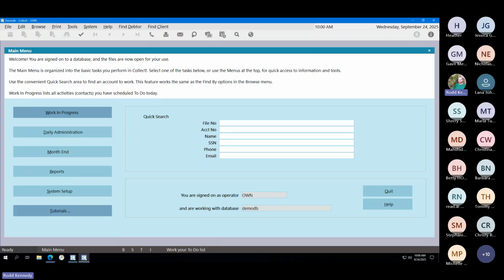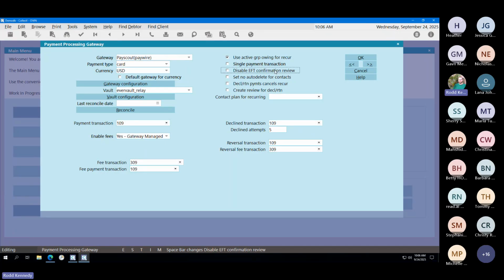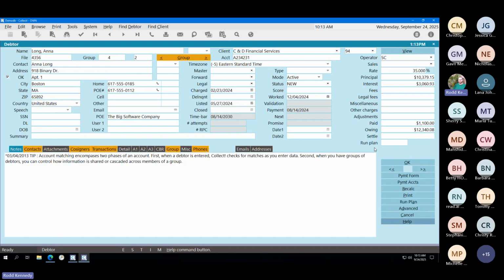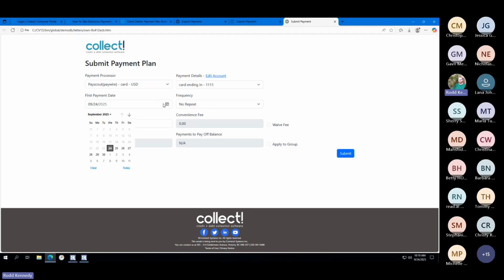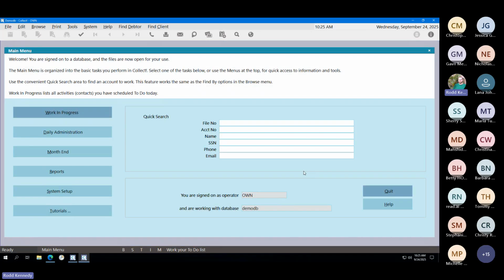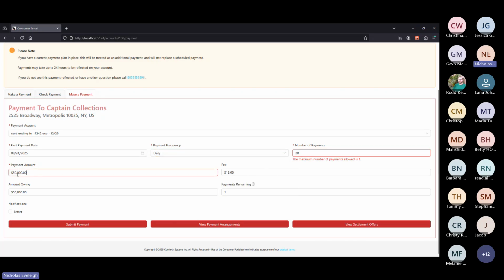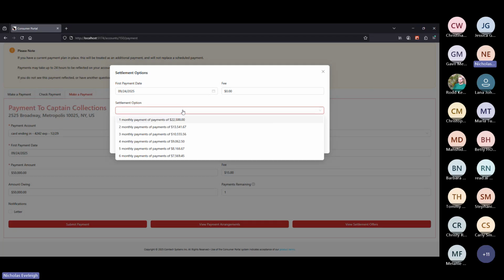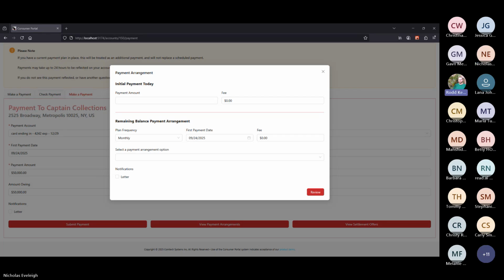New Collect! Payment Processing Webinar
Join Rodd Kennedy for a walk-through of the new payment processing system available in Collect! Version 13.8.1, currently in beta. This payment system provides enhanced security and flexibility.